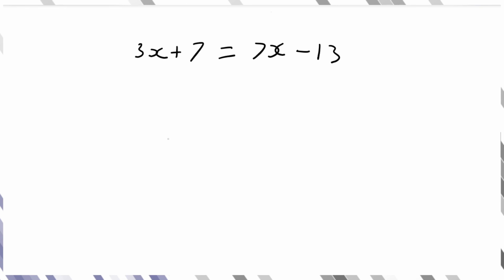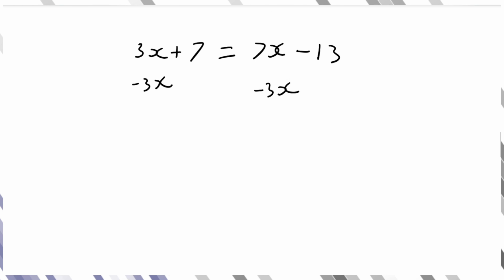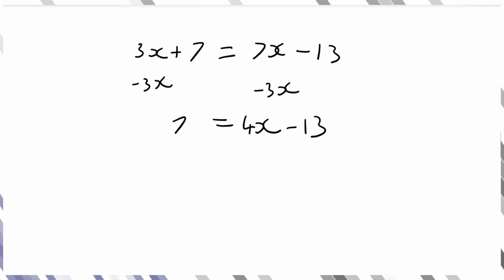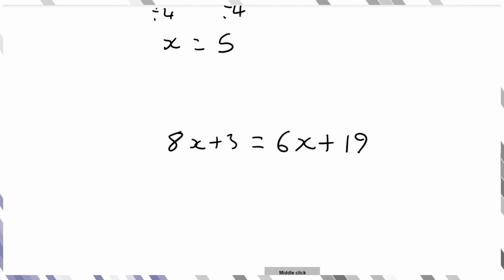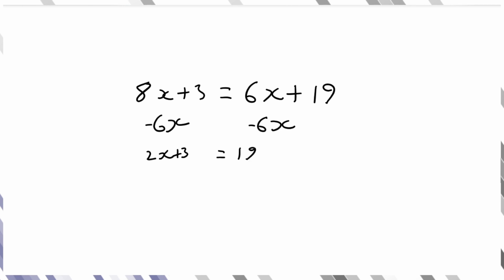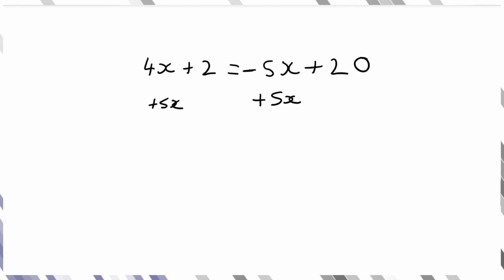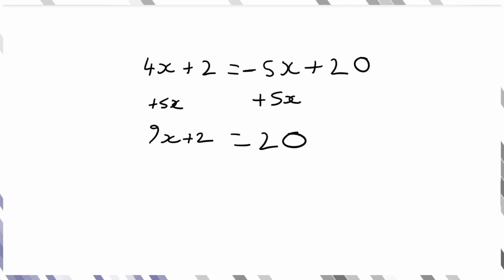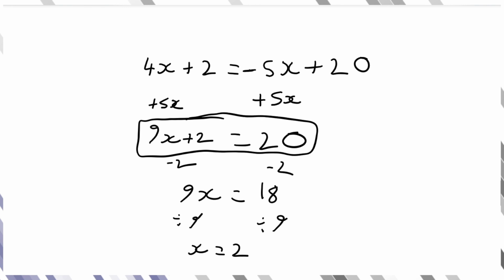Equations with x On Both Sides